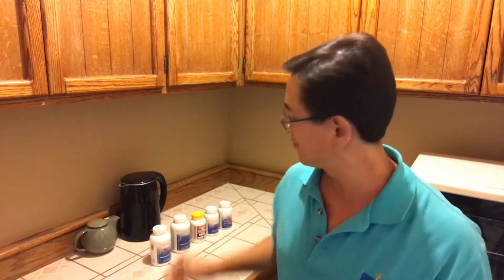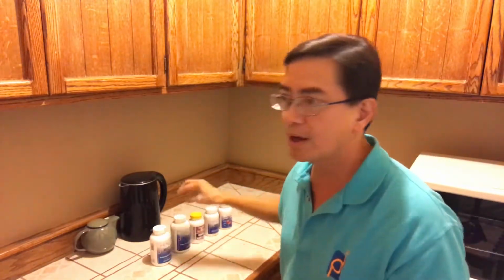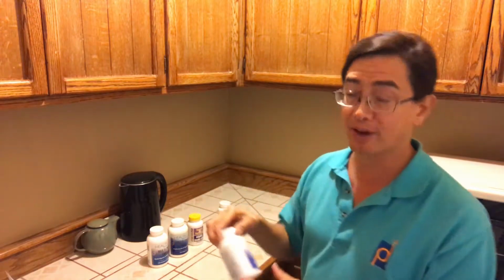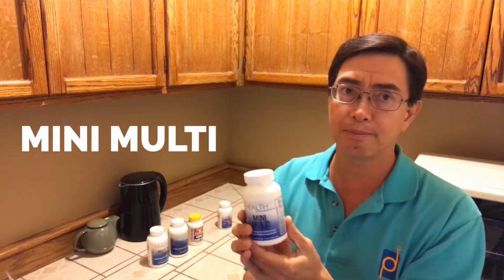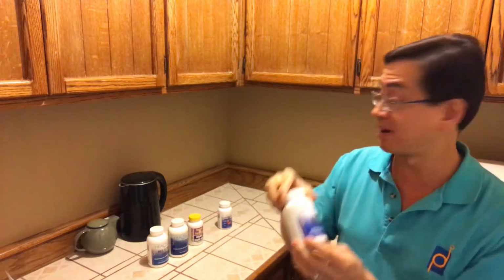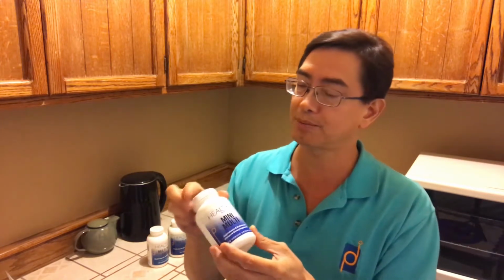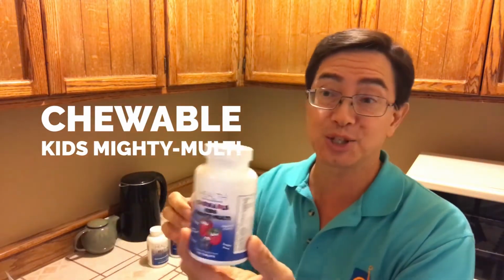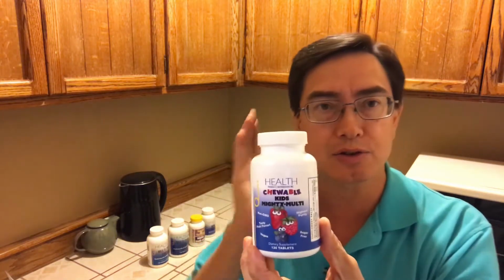Multivitamins Overview — Foundational Supplements for Optimal Health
A high-quality, high-potency, high-purity multivitamin is the most important supplement in the HPDI foundational supplement system, and generally the first supplement people should take. All five HPDI multivitamins are complete with a wide range of nutrients, including vitamins, minerals, and cofactors. They also provide advanced forms such as Krebs cycle bio-nutrients, coenzyme vitamins, antioxidants, Nrf2 activators, and herbal ingredients. High-potency is a must because needs for nutrients these days are higher due to depleted soils and food processing, and due to the fact of biochemical individuality, meaning that individuals due to genetic factors have differing needs for specific nutrients. Multivitamins are also a safe, and low-cost means to help ensure optimal health.